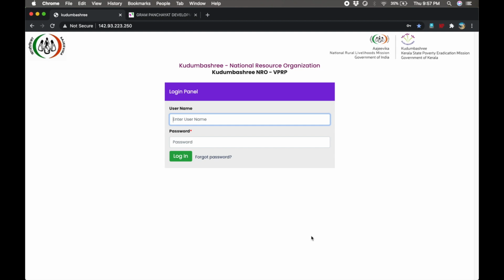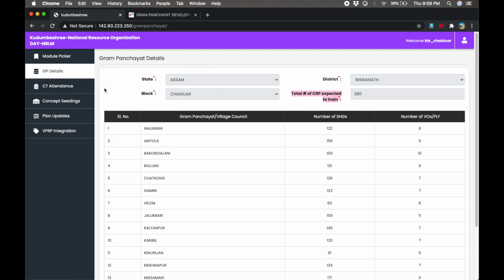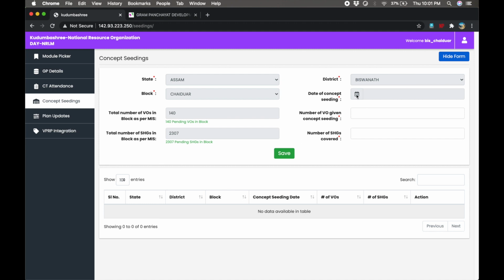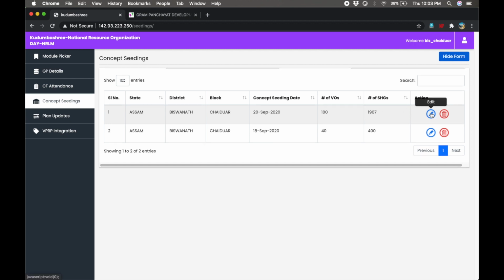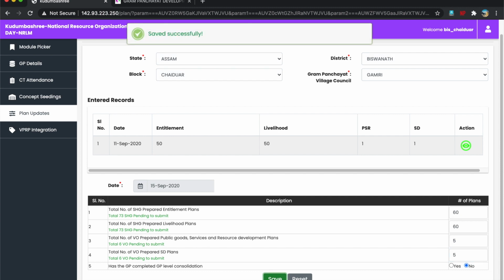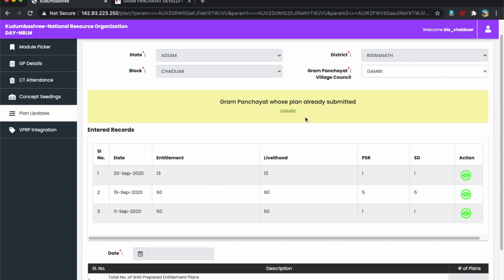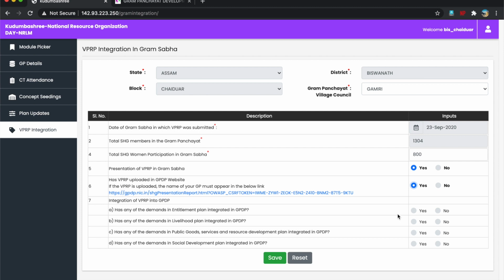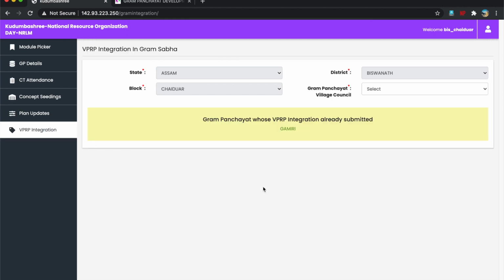VPRP (GPDP) online uploading process video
MIS Tutorial English.mp4